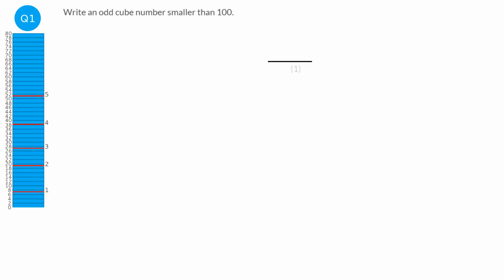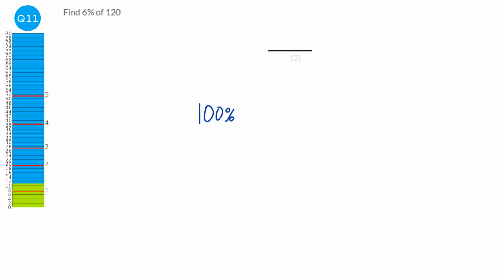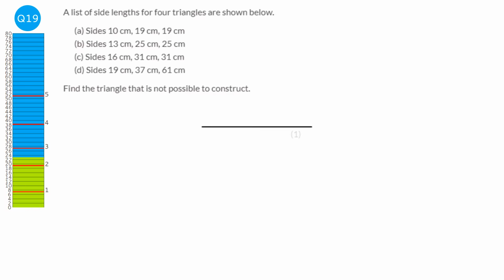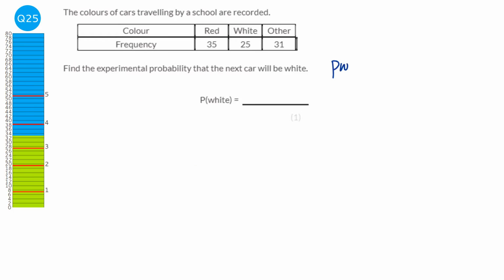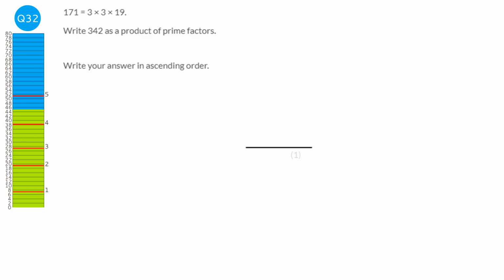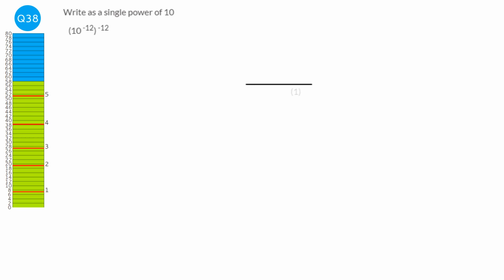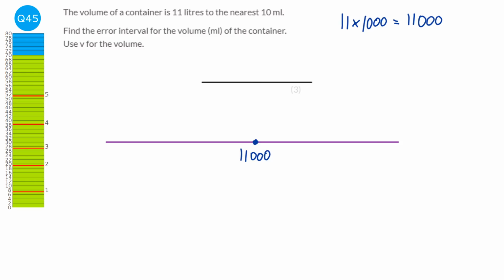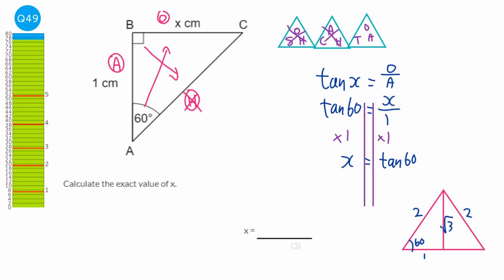Nov 2025 Predicted Maths GCSE Paper 1 Edexcel (Foundation Paper 1) Non Calculator Exam 1MA1-1F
00:00 Introduction
00:24 Q1 Number Indices: Find Odd/Even Square/Cube
01:29 Q2 Basic Number: Smallest Odd Number From Digits
02:03 Q3 Handling Data: Create Grouped Frequency Table From Decimals
02:43 Q4 Fractions: Cancel / Simplify Fractions
03:57 Q5 Handling Data: Find Highest In Pictogram
04:48 Q6 Handling Data: Find Amount From Pictogram
05:12 Q7 Straight-Line Graphs: Find Point With Coordinates In 4 Quadrants
05:51 Q8 Basic Number: Find Prime In List
06:41 Q9 Fractions: Find Fraction of Amount
07:06 Q10 Basic Algebra: Simplify -ax x -bx
07:21 Q11 Percentages: Percentage of Amount (Non-Calculator)
08:19 Q12 Basic Geometry: Find Edges In Prism
08:47 Q13 Basic Geometry: Find Faces In Prism
09:28 Q14 Basic Algebra: Simplify ax x by
09:57 Q15 Fractions: Multiply Simple
10:16 Q16 Real-Life Graphs: Find Highest Point On Graph
10:41 Q17 Ratios: Find Fraction From 2-Part Ratio
11:13 Q18 Constructions And Loci: Construct A Triangle From ASA
14:09 Q19 Constructions And Loci: Find Triangle That Cannot Be Constructed
15:52 Q20 Fractions: Subtract Simple
16:51 Q21 Basic Algebra: Substitute Negative Integers into xy^2
17:59 Q22 Ratios: Find Amount From 2-Part Ratio and Total (non-calc)
19:11 Q23 Circles: Parts of a Circle
19:55 Q24 Accuracy: Sum with Root
21:03 Q25 Probability: Experimental Probability From Table of Frequencies
21:44 Q26 Averages: Mode from Frequency Table
22:21 Q27 Percentages: Increase By Amount (Non-Calculator)
23:48 Q28 Ratios: Find Amount From 3-Part Ratio and Total (non-calc)
24:39 Q29 Constructions And Loci: Find Scaled Length From Map Scale
25:17 Q30 Constructions And Loci: Drawing a Plan
26:35 Q31 Bearings: Find A From B Bearing Given Angle
27:52 Q32 Factors and Primes: Find Product Of Prime Factors Given Similar Product Of Primes
28:29 Q33 Real-Life Graphs: Name Function To Model Data
29:58 Q34 Angles: Angle In Parallel Lines With Complex Expressions
32:37 Q35 Compound Measures: Finding Pressure
33:28 Q36 Formulae: Rearranging Simple Formulae in Form x = a(y + b)
34:17 Q37 Probability: Probability From A Frequency Tree Diagram
34:47 Q38 Number Indices: Indices in Brackets With Negatives
35:06 Q39 Expand/Factorise Linear: Factorise Linear Expression with Number and Multiple Letters
36:29 Q40 Handling Data: Find Given-That Probability From Two Way Table
36:54 Q41 Accuracy: Maximum Value Of Discrete Data (Nearest 10)
38:30 Q42 Solving Linear Equations: Find x From Angle On A Point
39:18 Q43 Constructions And Loci: Draw Angle Bisector
40:23 Q44 Real-Life Graphs: Find Average Speed On Distance-Time Graph
41:16 Q45 Accuracy: Find Error Interval (Different Units)
43:00 Q46 Probability: Find Probability (A and A) From Independent Without Tree Diagram
45:22 Q47 Vectors: Addition Of Two Column Vectors
45:45 Q48 Vectors: Find +/- Vector From Basic Triangle
46:22 Q49 Trigonometry: Find Length Using Trigonometric Exact Values
49:19 Outro